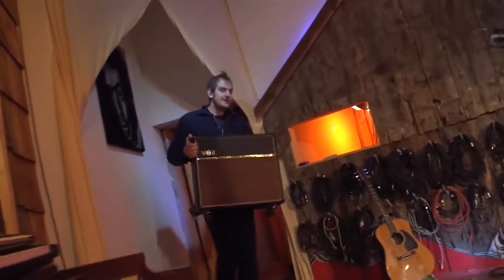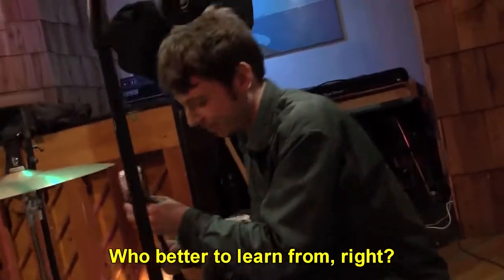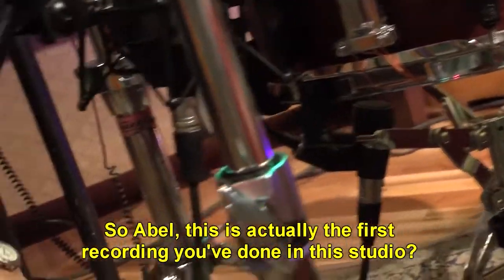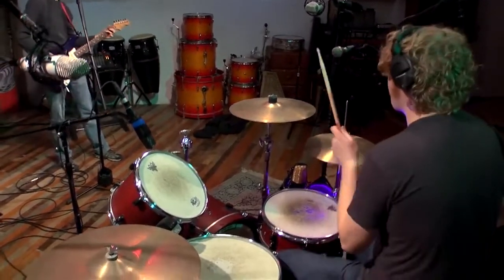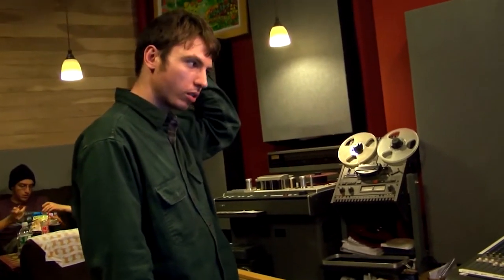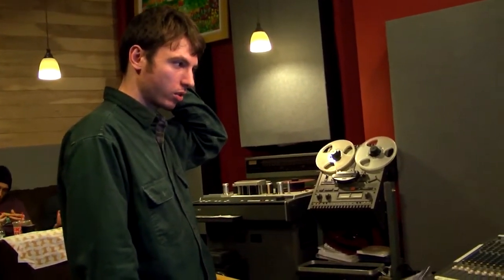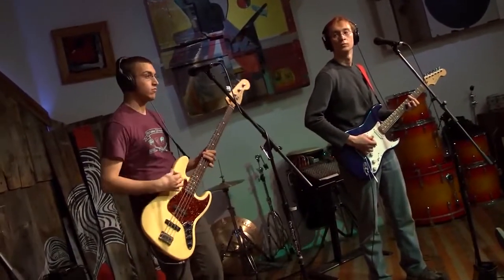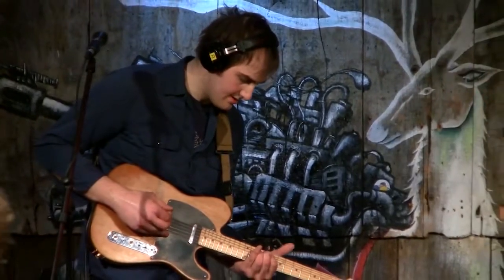The Acadia Sessions - Huak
Huak recording at Acadia Studios in Portland, Maine.

Produced by Regina Bartholomew, Marc Bartholomew, David Camlin, and Petra Simmons.